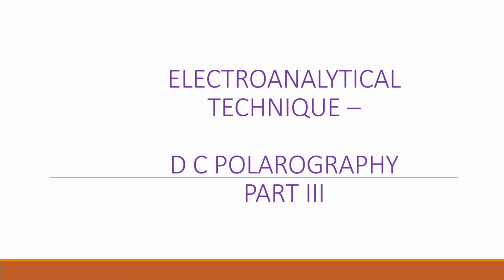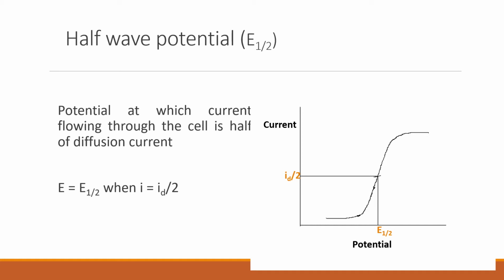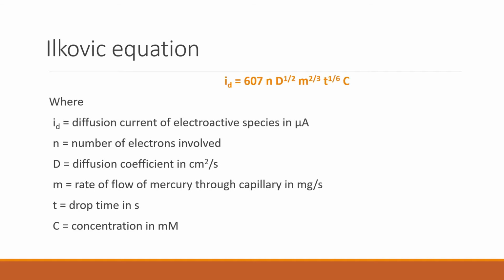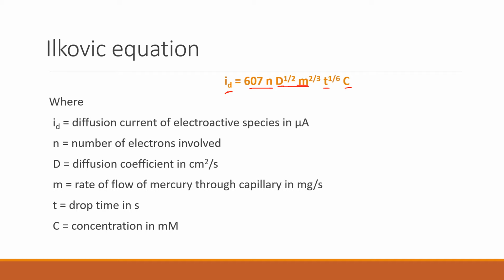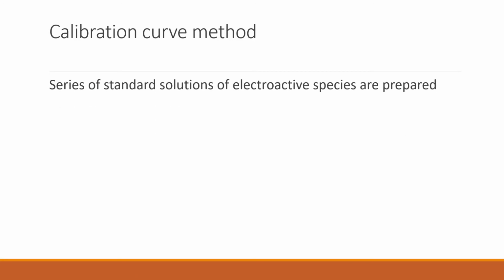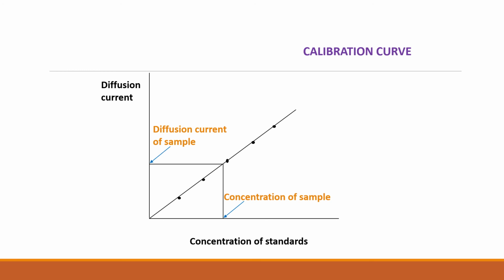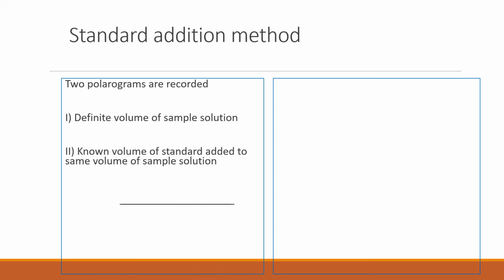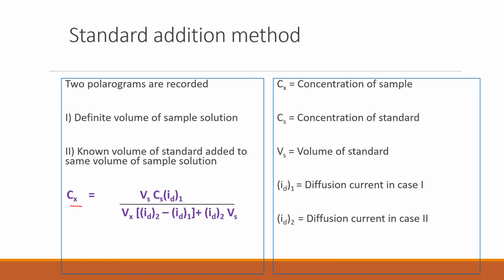Electroanalytical technique - Polarography Part 3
Qualitative and Quantitative Analysis in Polarography